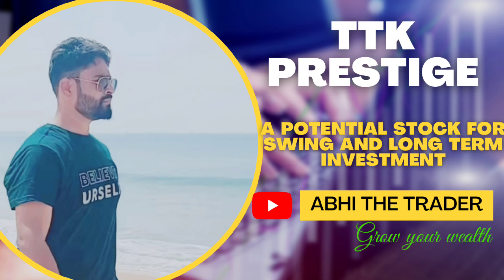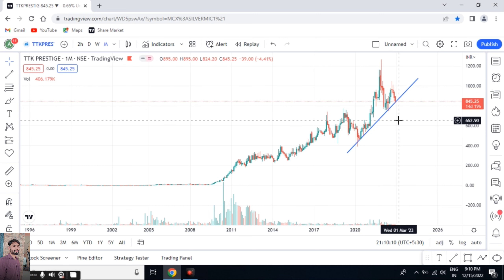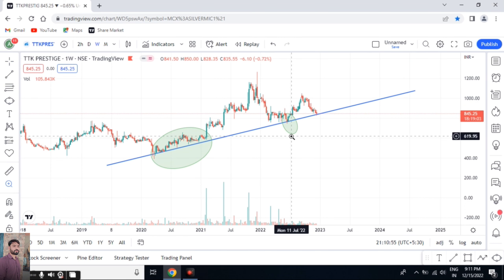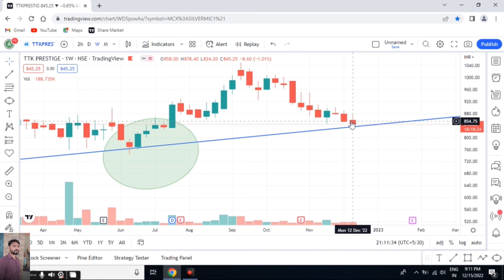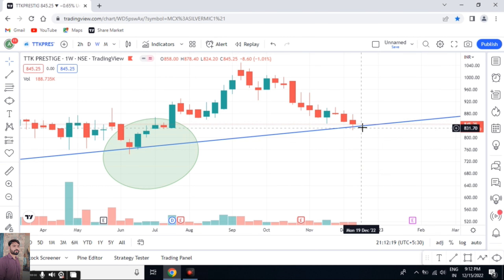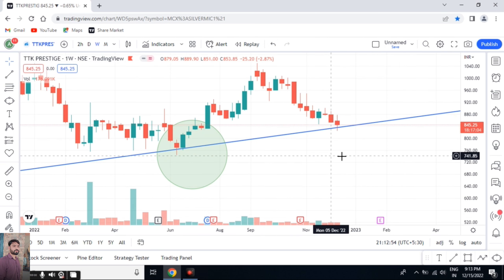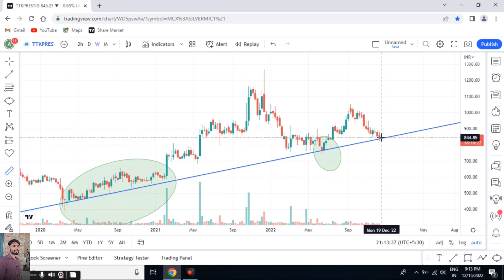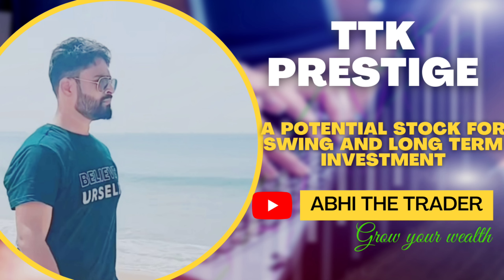TTK Prestige Stock Technical Analysis for Swing Trade and Long Term Investment